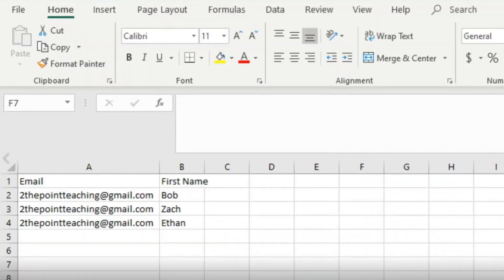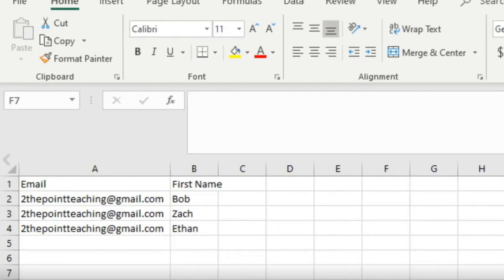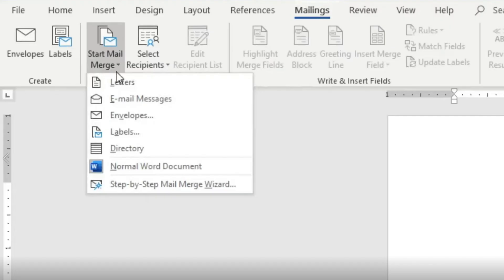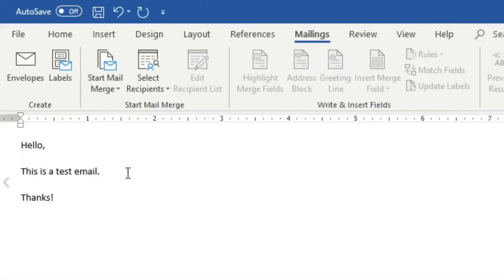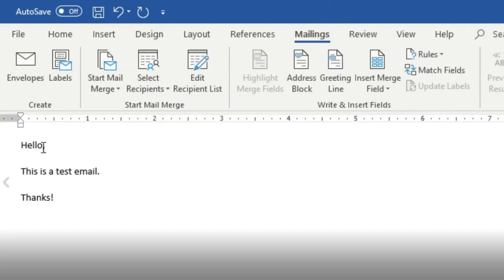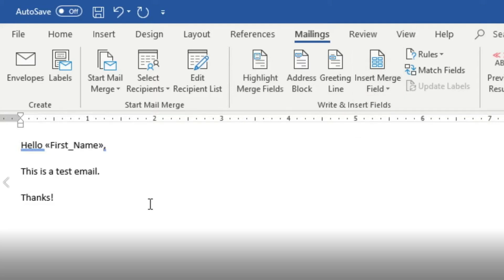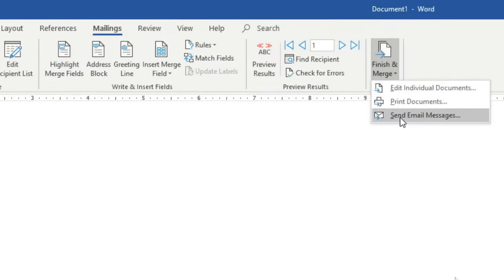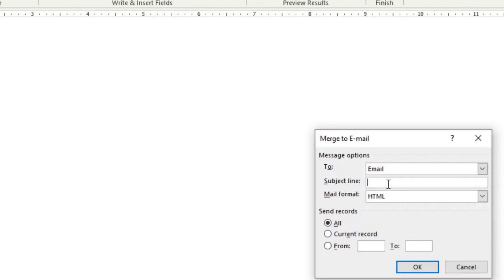How to Mass Send Emails in Outlook | Outlook Tutorial 2025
Learn how to "Mass Send Emails in Outlook" efficiently and professionally in this tutorial designed for marketers, HR professionals, and anyone who sends bulk emails. Mass emailing allows you to reach many recipients without spamming or revealing others' addresses.

We demonstrate how to use the Bcc field correctly, organize recipient lists, and create personalized emails to improve engagement. Discover Outlook’s mail merge features and third-party add-ins that enable bulk sending with tracking.

This video also covers compliance tips to avoid spam filters, how to manage unsubscribe requests, and ensuring email formatting consistency. Elevate your email campaigns with these essential mass mailing techniques in Outlook.